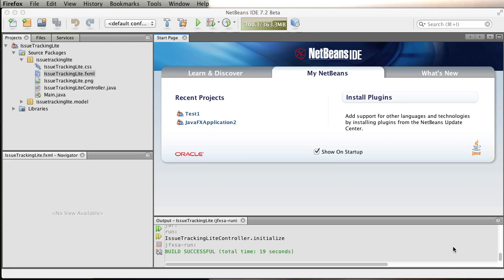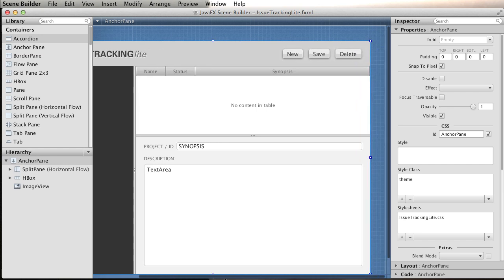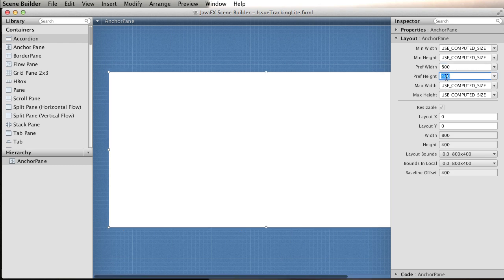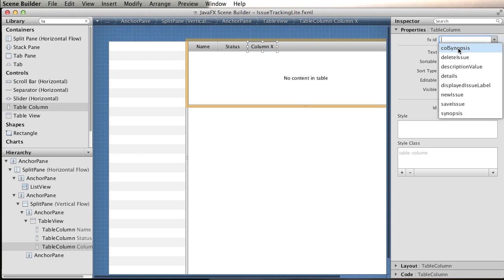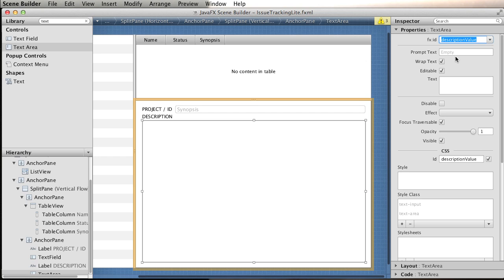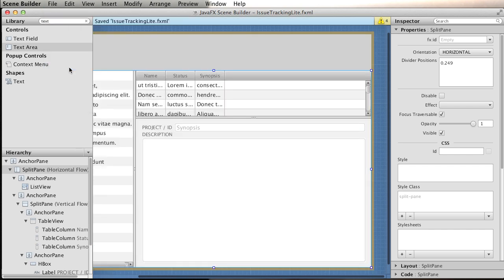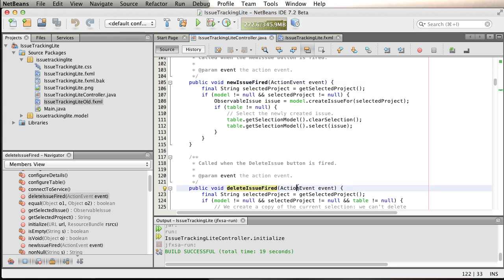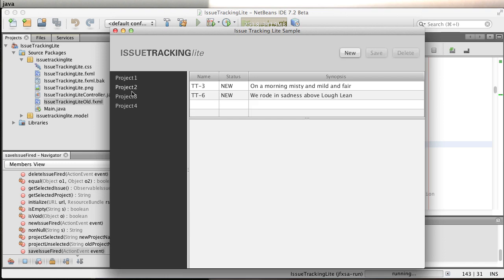JavaFX Scene Builder 1.0 with NetBeans 7.2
This video is an update for the previous video about Scene Builder. It shows improvements with the integration of Scene Builder and NetBeans.